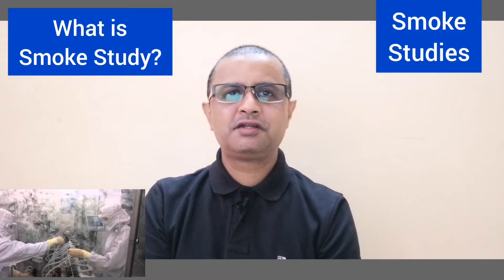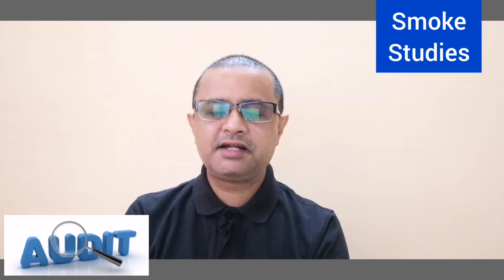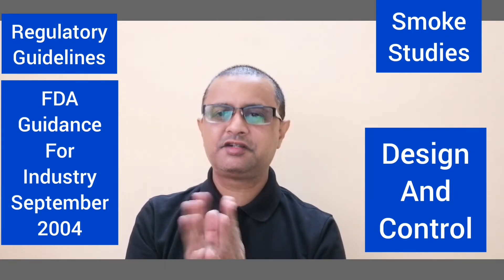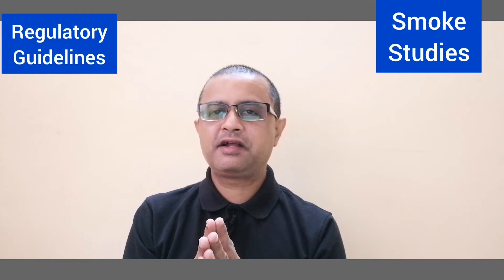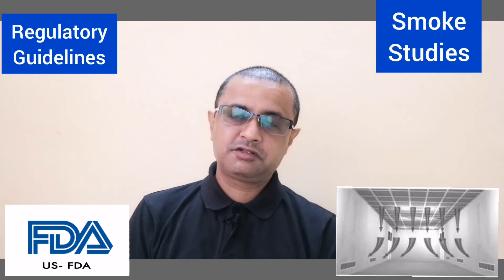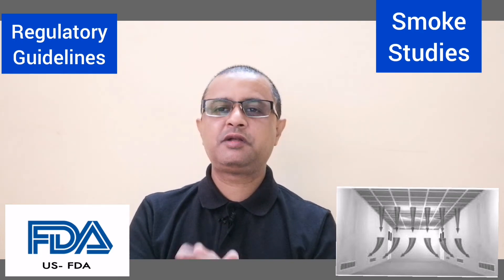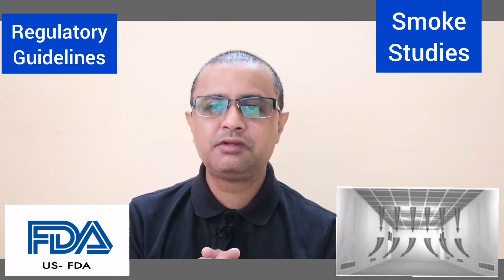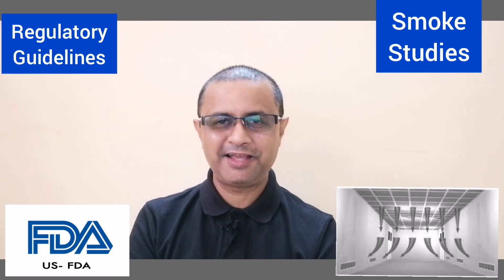HOW TO DO Smoke Studies in aseptic sterile @PHARMAVEN#smoke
1. Smoke Studies
2. Media Fill
3. Aseptic operation
4. USFDA
5. GMP
6. Pharma
7. Air flow visualisation

Risk Assessment Process Explained in Simple Way?
How to Perform Risk Assessment?

How to Ready SME for FDA/Regulatory Inspections ‎@PharMaven

Human Error Vs Human Excellence ‎@PharMaven  Human Excellence can Prevent Errors and Failures

Is Human Error is Really Human Error?
Explained with Example
6M Investigation Method man material usfda pharma gmp incident investigation ‎@Dhavalkumar Surti

Timeline for Incident Investigation and Closure how investigation pharma gmp usfda when to start ‎@Dhavalkumar Surti

1. How to Investigate
2. Investigation
3. Incident Investigation
4. USFDA
5. Pharma
6. Audit
7. GMP

This video is about How Documents can be presented in a Regulatory Inspection for Better Representation and To Avoid Uncomfortable Scenarios during an Inspection

Dhaval Surti

DHAVAL SURTI
@Dhavalkumar Surti

DHAVAL SURTI

Few Insights on How to be Successful in Regulatory Inspection in Pharmaceutical Industry, Mainly on Personnel Practices and Procedures7